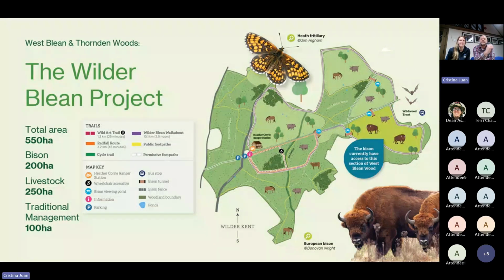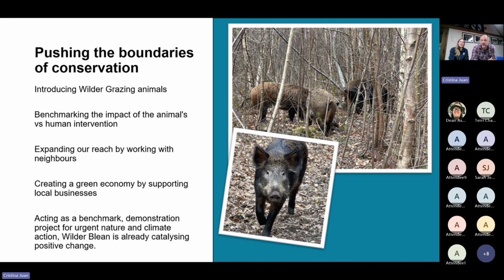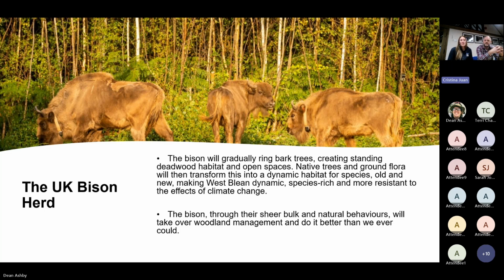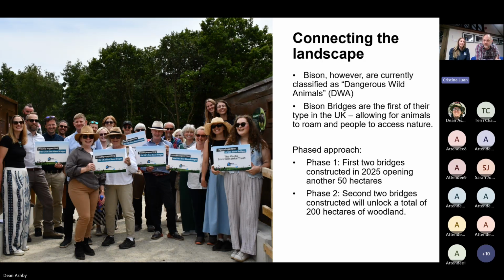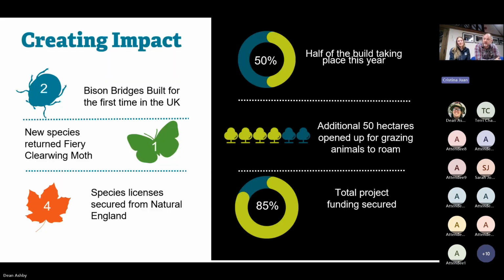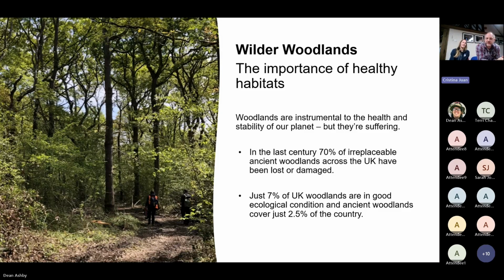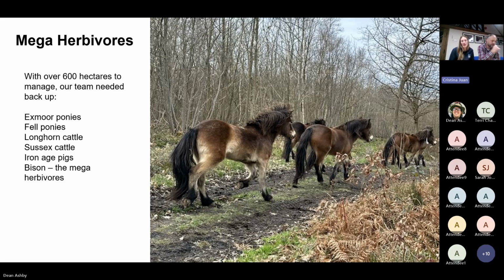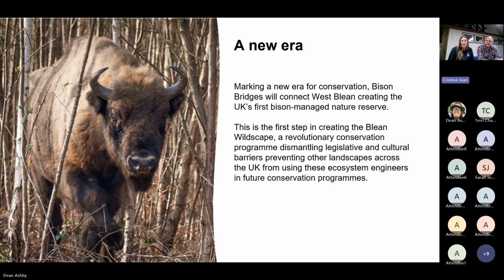Watch it back: Wilder Blean, Wilder Woodlands Webinar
Catch up on our Wilder Blean: Wilder Woodlands webinar with Simon Bateman-Brown (Acting Deputy Director, Land Management) and Cristina Juan (Area Manager, Blean) where they discussed all things Blean, from the amazing results we're seeing from our European bison, to the vital work of our Bison Rangers, Area Warden and volunteers.

From 2nd-9th December, you can double your impact by donating to our Wilder Blean: Wilder Woodlands appeal. Any donations made during this week will be doubled thanks to the Big Give's Christmas Challenge. You'll be making all the difference in ensuring Wilder Blean is a success in 2026!